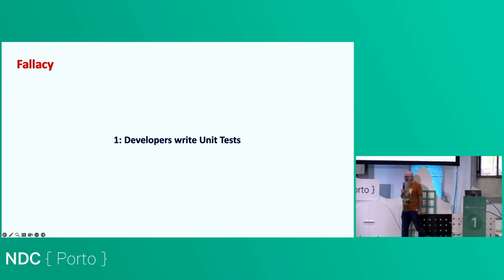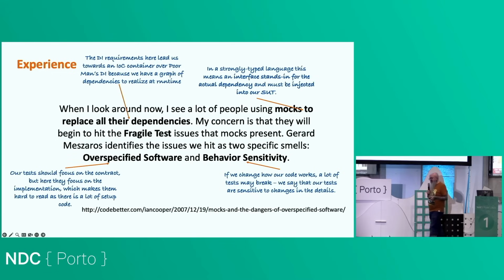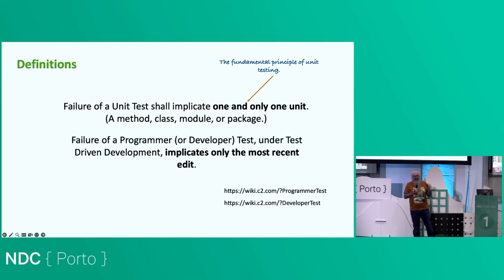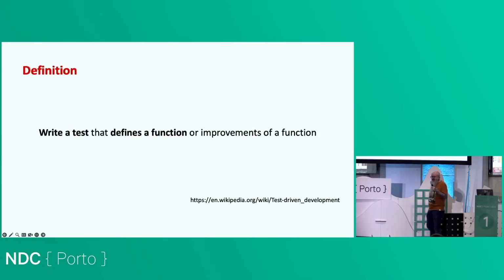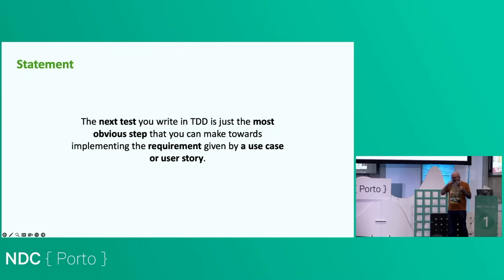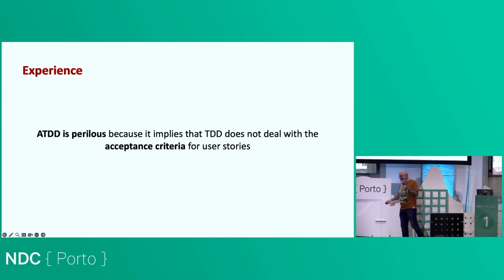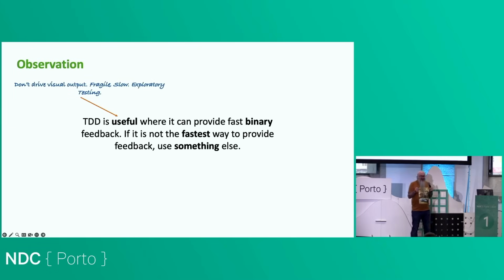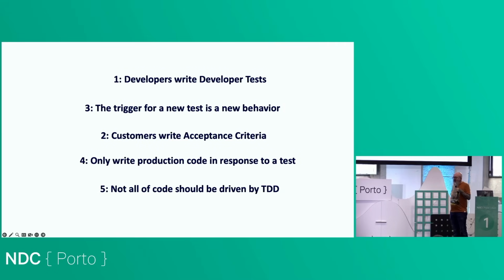TDD Revisited - Ian Cooper - NDC Porto 2023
This talk was recorded at NDC Porto in Porto, Portugal.

In this talk we will look at the key Fallacies of Test-Driven Development, such as 'Developers write Unit Tests', or 'Test After is as effective as Test First' and explore a set of Principles that let us write good unit tests instead.

Attendees should be able to take away a clear set of guidelines as to how they should be approaching TDD to be successful. The session is intended to be pragmatic advice on how to follow the ideas outlined in my 2013 talk "TDD Where Did it All Go Wrong"